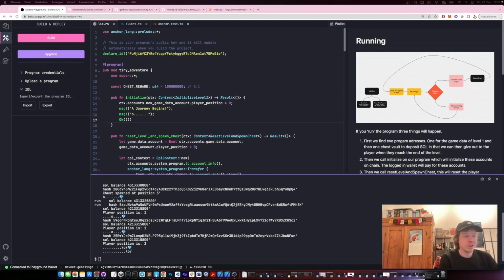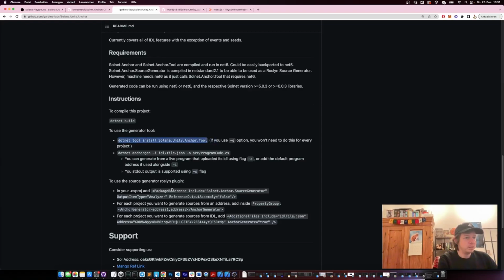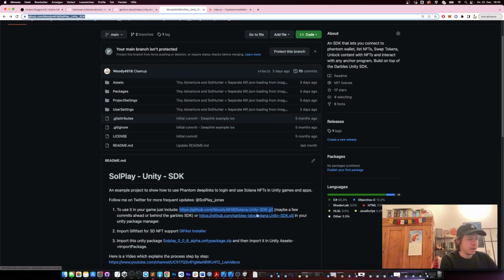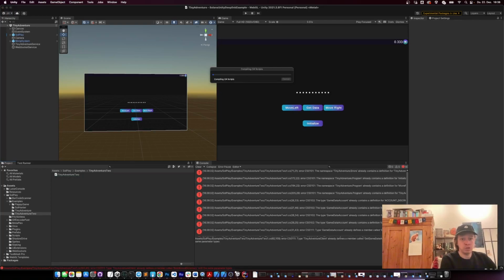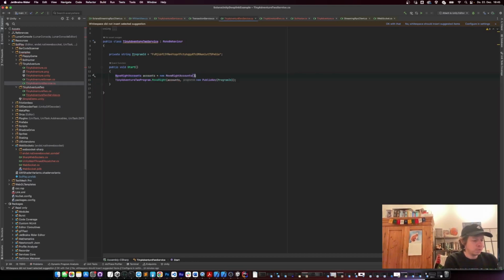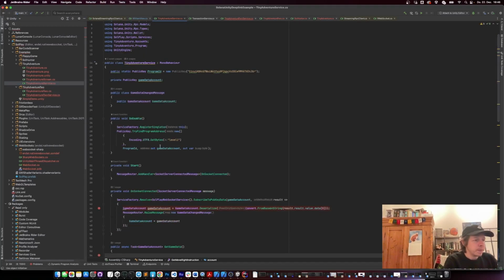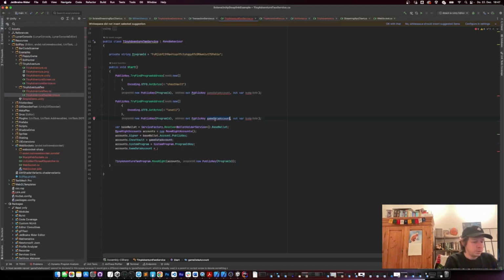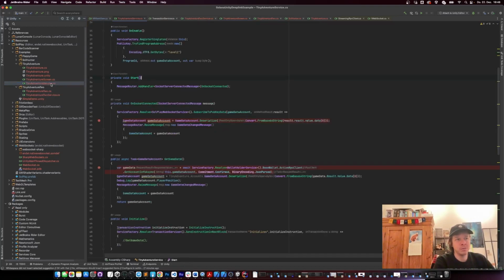How to port any anchor program to C# (Unity)